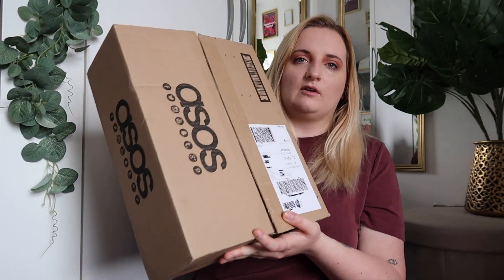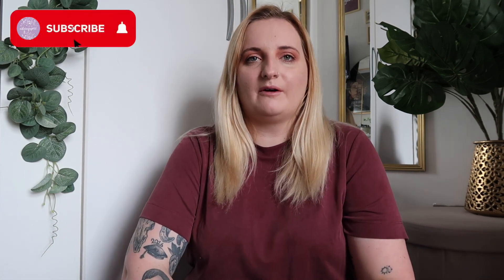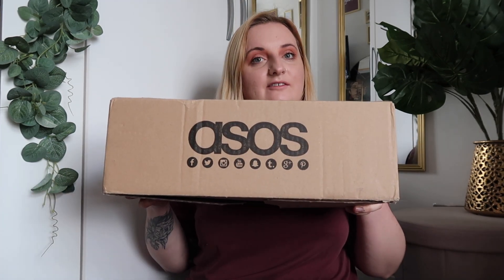ASOS size 18 try on haul | adoseofapril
I don't do a clothing haul in so long and then all of a sudden, two come in the same week! I did my first ASOS haul since September 2020 so I thought I'd show you what I picked up. Promise the next video won't be a haul again haha but I hope you enjoy.

Links to everything mentioned in video;
*Smock dress
*Midi skirt

Video is filmed on Canon G7X Mark ii and edited on iMovie.